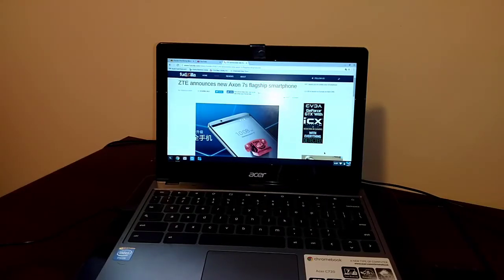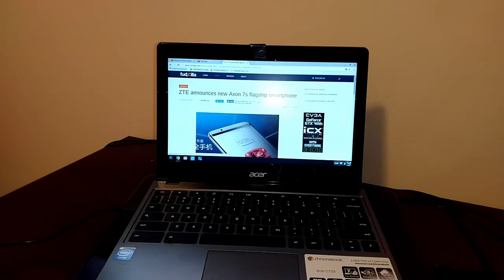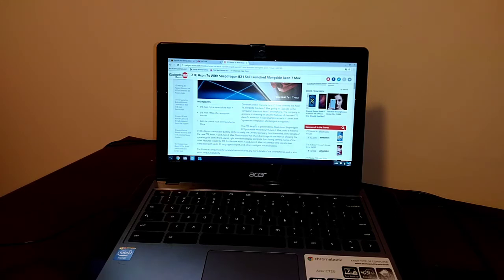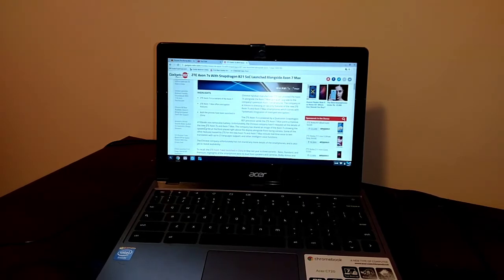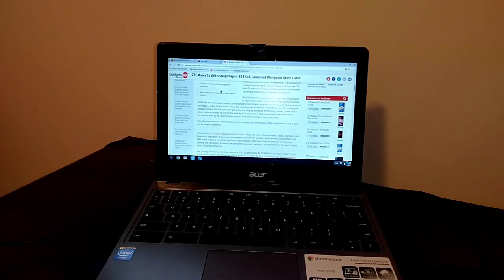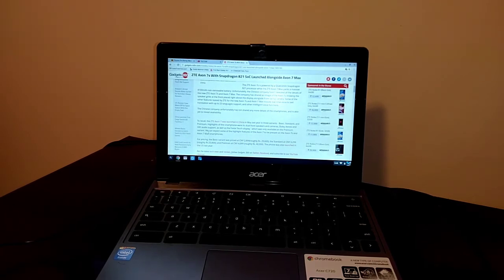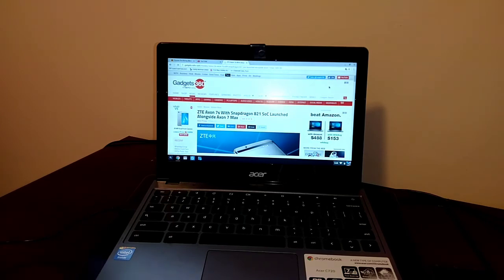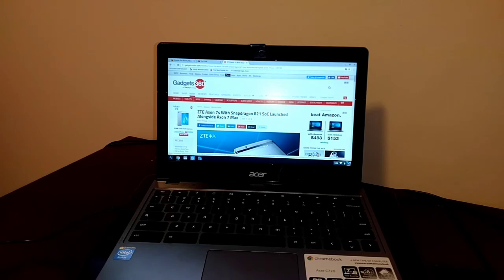ZTE Axon 7s and Axon 7 Max. News!